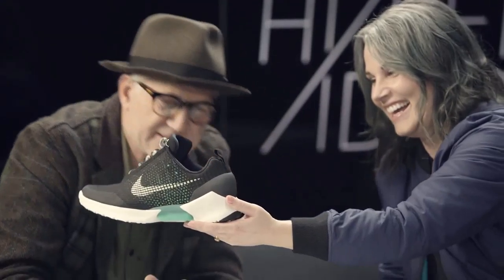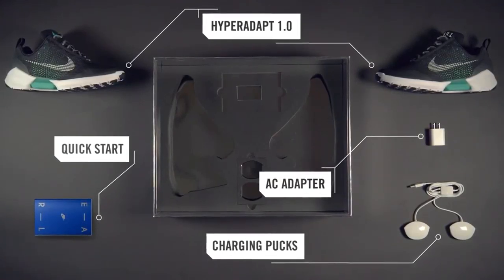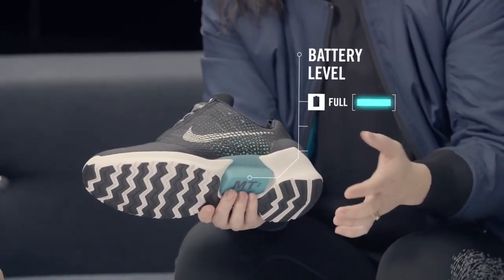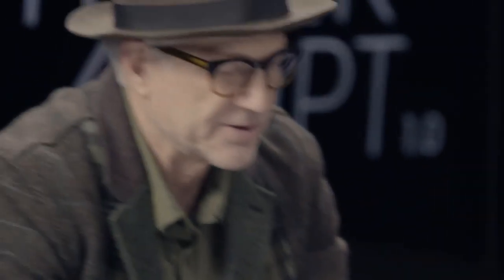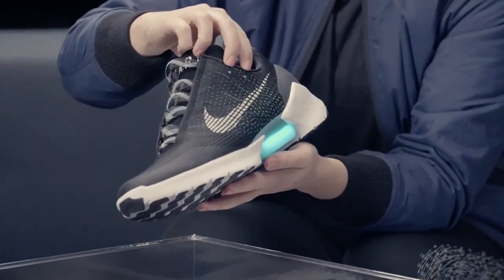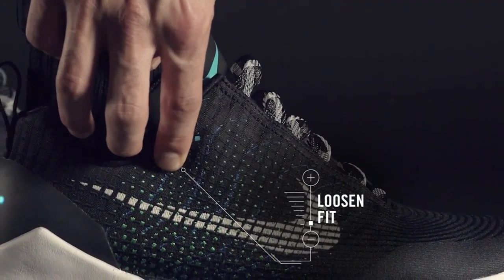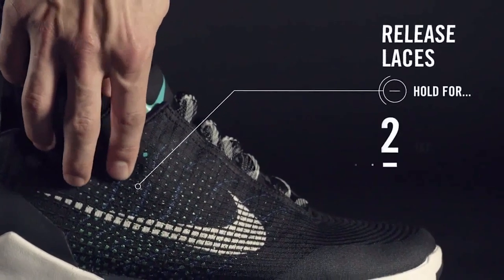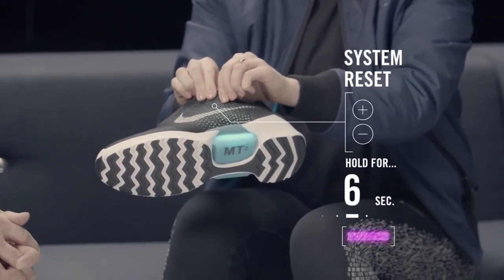Nike HyperAdapt 1.0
Si, ya es una realidad, ya están aquí, casi 30 años después las zapatills de Marti McFly son una realidad: Zapatillas con cordones que se atan solos. Llegan las Nike HyperAdapt 1.0.